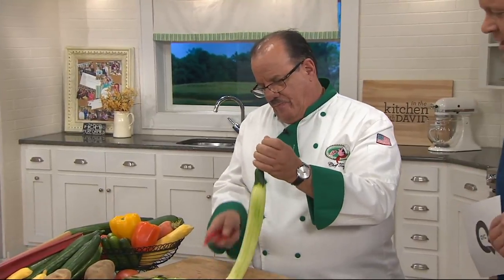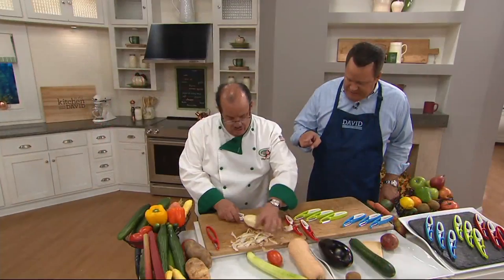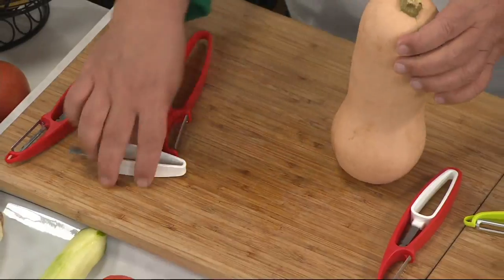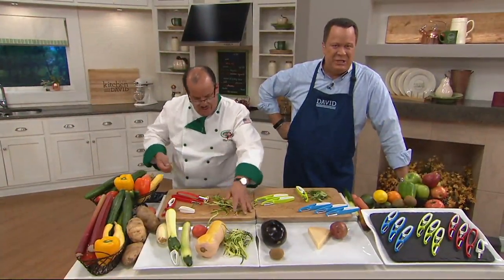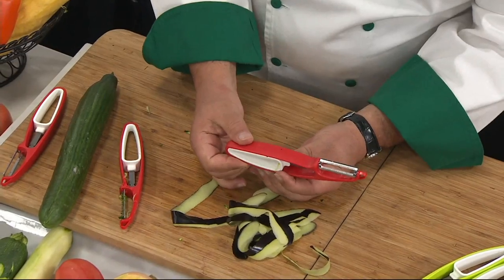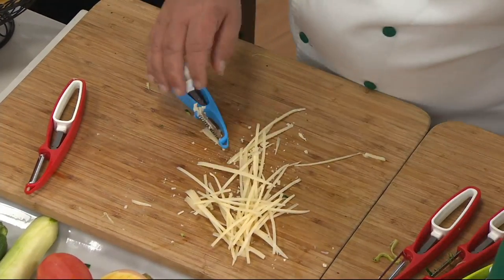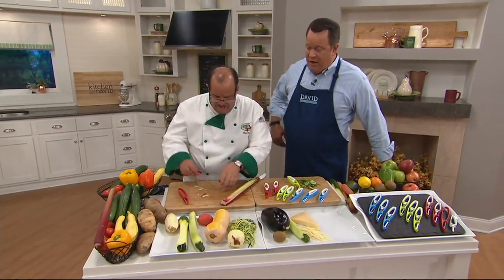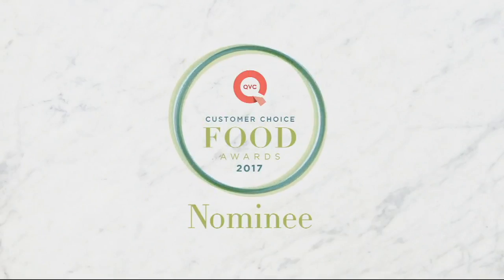Set of 3 Fruit and Vegetable Peelers w/ Holder on QVC